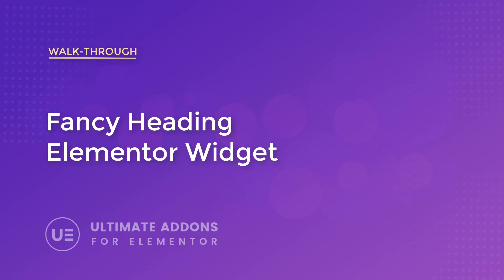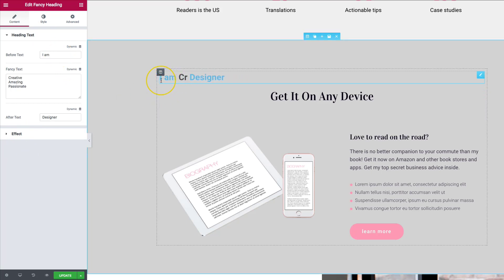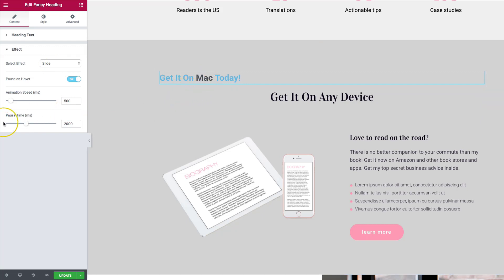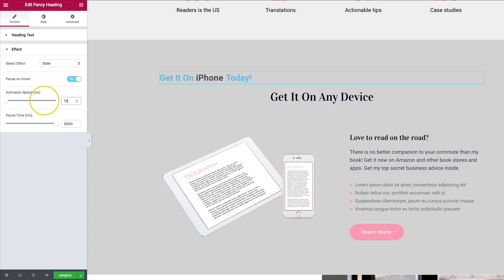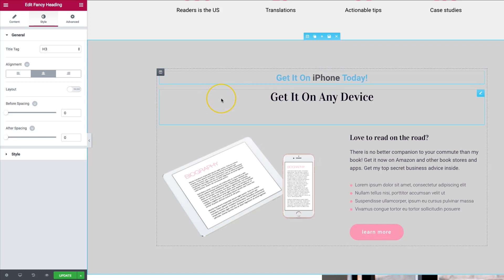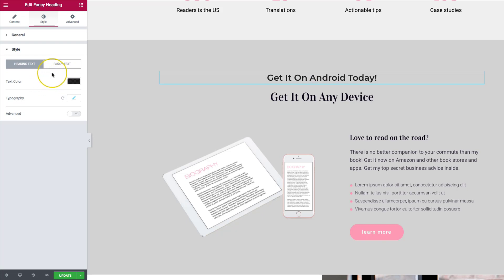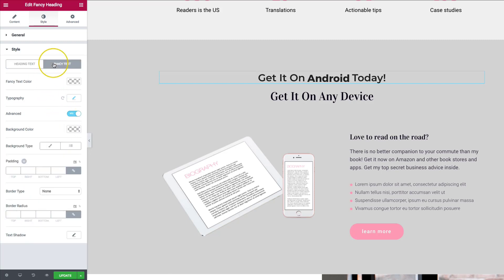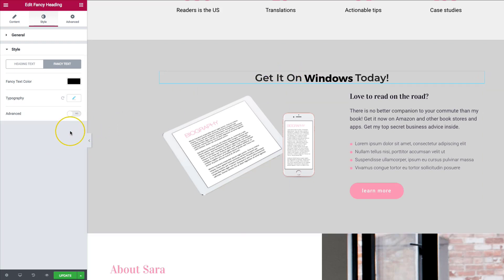Elementor Widgets - Fancy Heading for Elementor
You might have a beautifully designed heading for your page, but that static text on your heading is a bit boring. We can make it more interactive, like a moving text. Amazing right? The Ultimate Addons for Elementor (UAE) make it possible for you.

In this video tutorial, we'll show you one of the best widgets offered by Astra – the Fancy Heading widget by the Ultimate Addons for Elementor.

With Fancy Heading widget, you can create interactive headings and add animated text to make it even more attractive. In this walkthrough video, we will guide you on how to use this widget in Elementor.

The Fancy Heading widget allows you to put a beautiful and attractive heading on the page. You can easily use the typing effect to display the fancy text within a fancy heading on your page.

You can add and create dynamic animated headings for your webpage. There are many options from which you can select the animation. Change Color and Typography by just clicking. It's easy, drag and drop. No need for the coding.

Below is the walkthrough video for the Fancy Heading widget. Watch the video now to learn more about the UAE's Fancy Heading, and start creating your interactive heading for your WordPress website.

You can add create dynamic, animated headings for your webpage. There are many options from which you can select the animation. Change Color and Typography by just clicking.

It's easy, just drag and drop. No need for the coding.